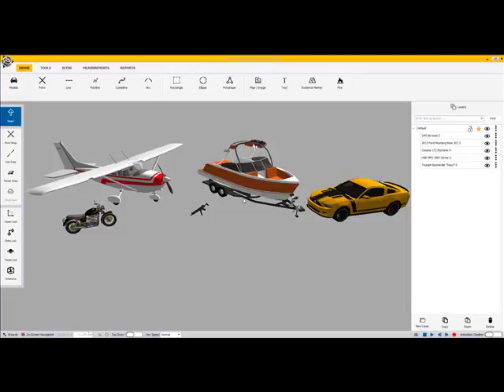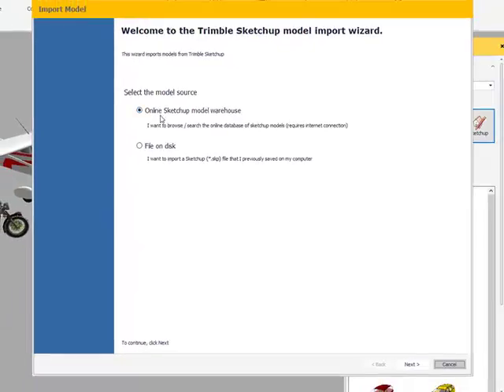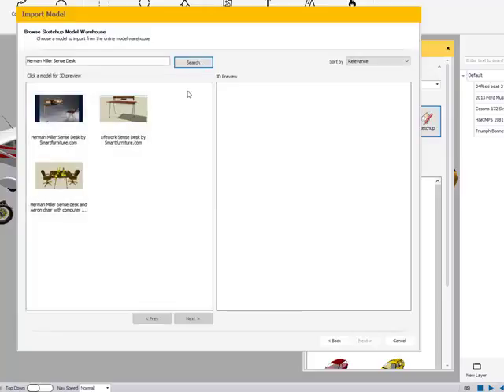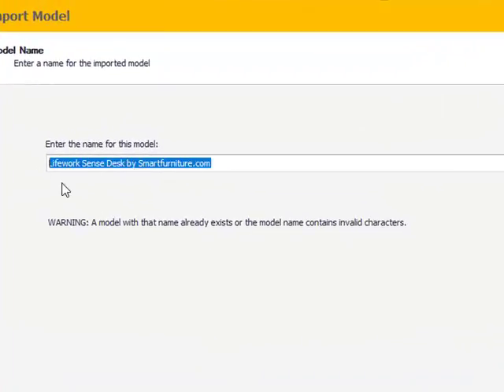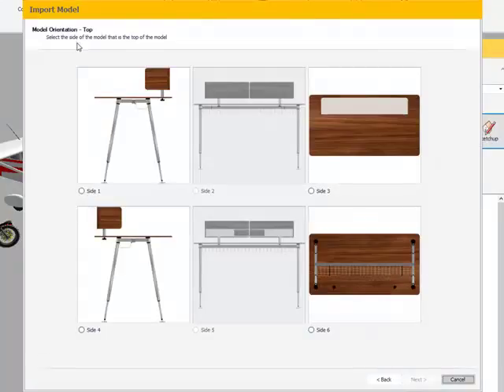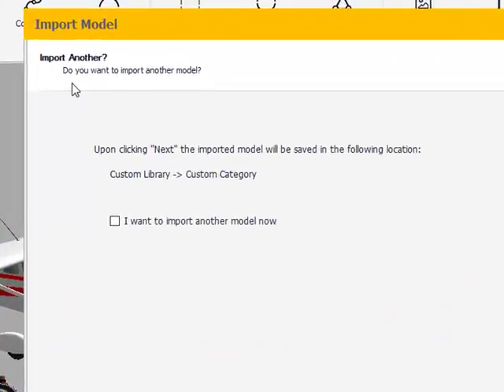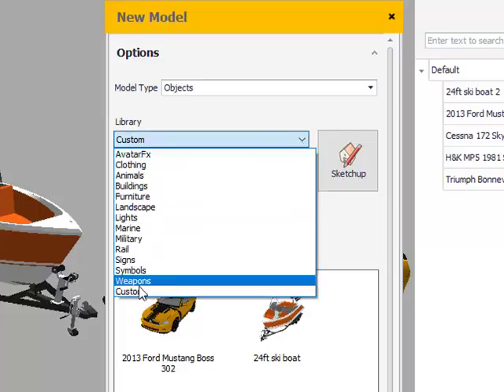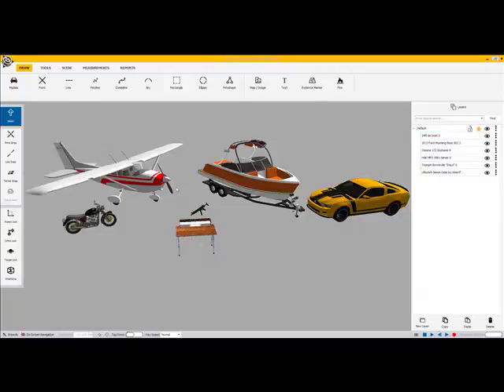Trimble Forensics REVEAL - Importing Models from Trimble SketchUp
How to access over 10 million models for your scene.